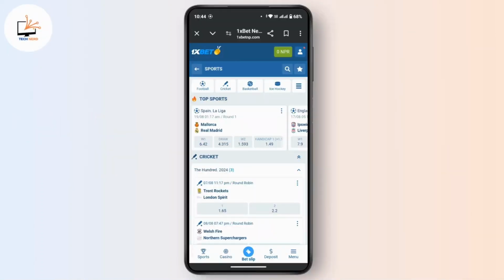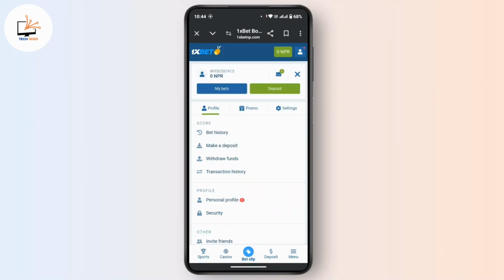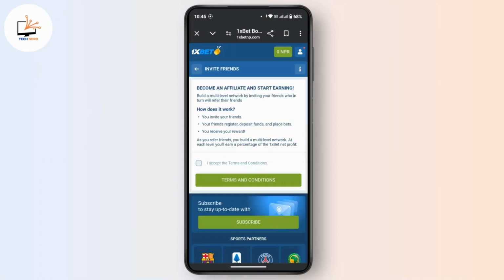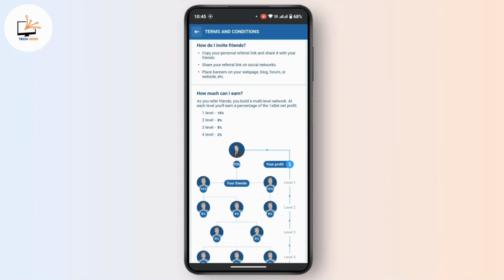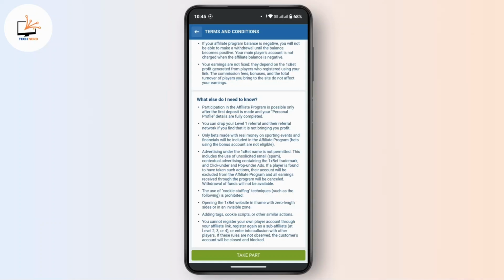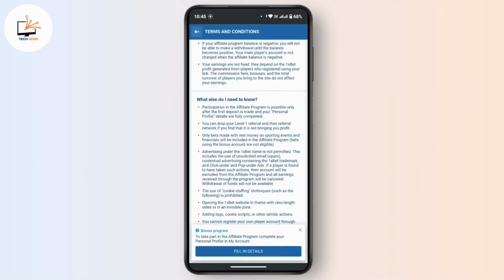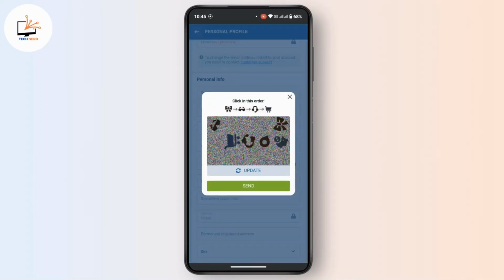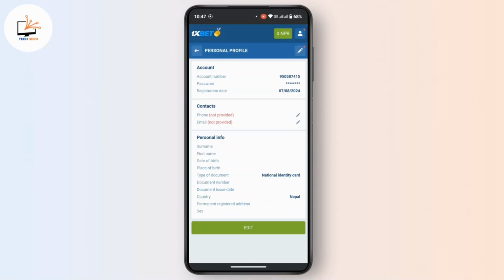How to Invite Friends on 1XBET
Learn how to invite friends on 1XBET in this easy-to-follow tutorial. Whether you're looking to share the excitement with your friends or understand the referral process, this video will guide you through every step.

Timestamps:
0:00 Introduction
0:20 Step 1: Accessing the Invite Feature
0:45 Step 2: Sending Your Referral Code
1:15 Step 3: Managing Invitations

invite friends on 1XBET
1XBET invite friend
invite friend on 1XBET 2024